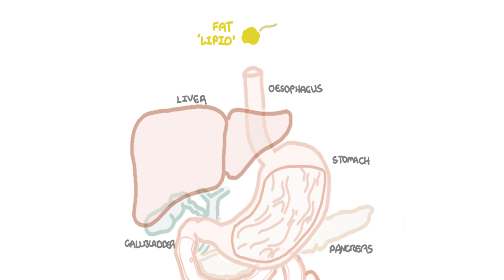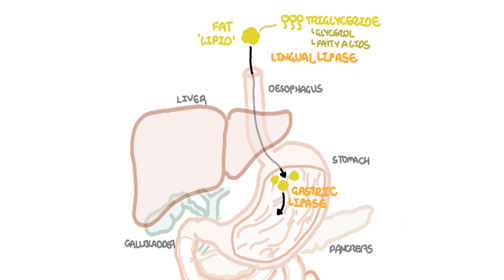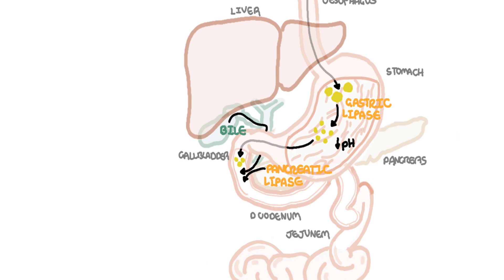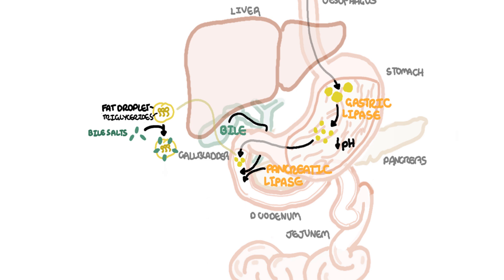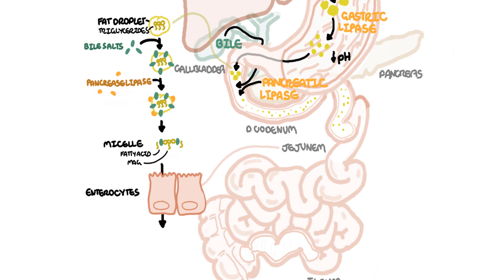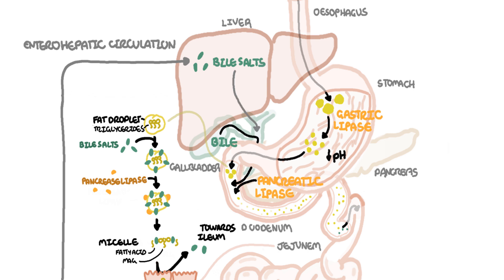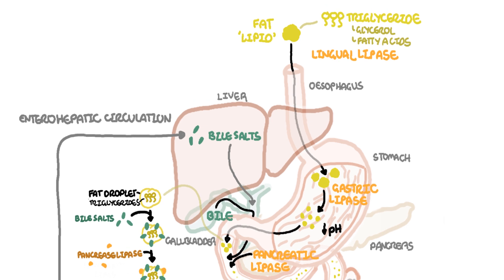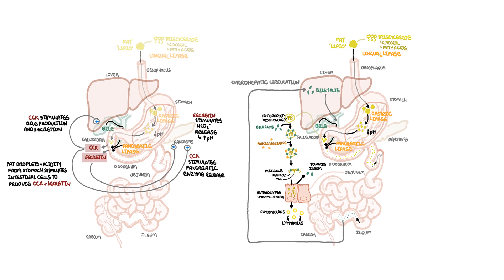Fat (lipid) digestion and absorption physiology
Explore the physiology of fat digestion and absorption, from emulsification by bile salts to breakdown by pancreatic enzymes. This video explains how lipids are processed, absorbed in the small intestine, and transported via chylomicrons into the lymphatic system.